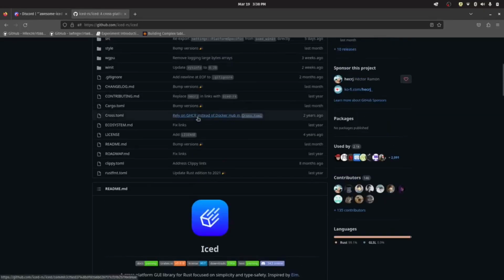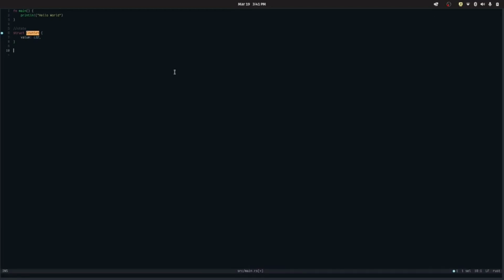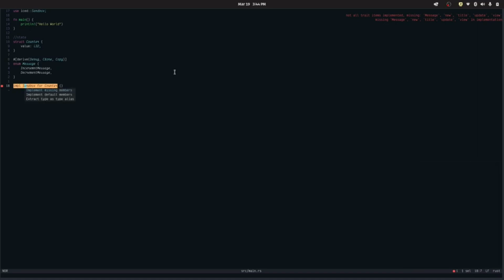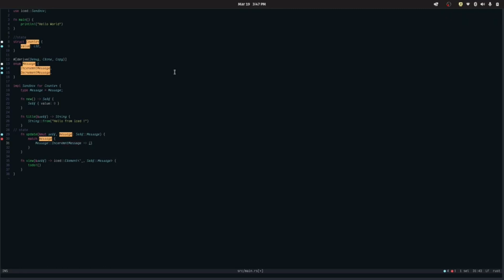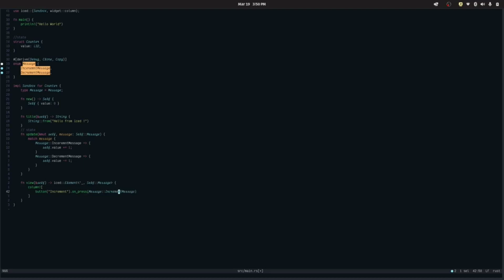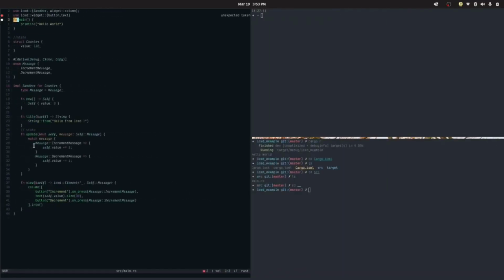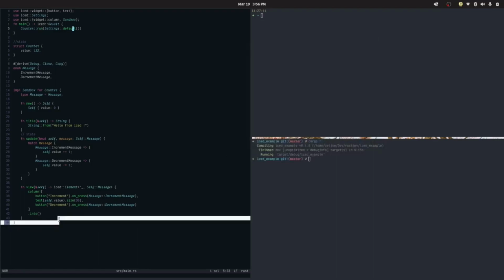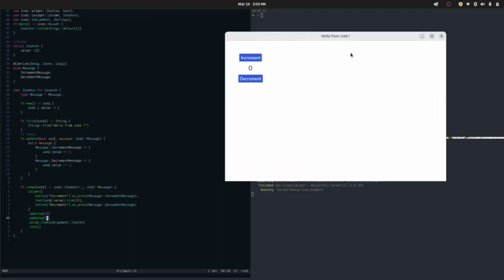Creating counter app with iced rs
Showing how to create simple counter app in iced rs.